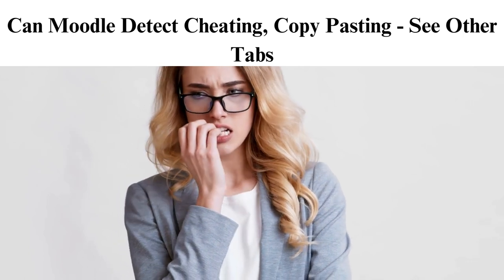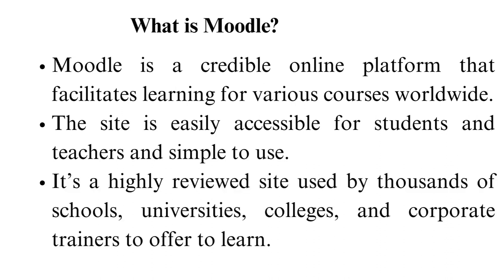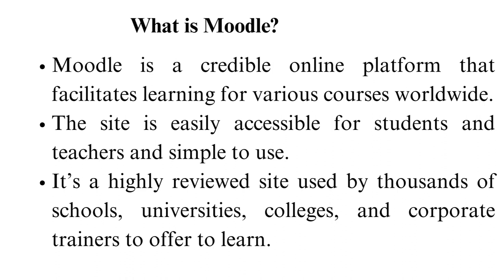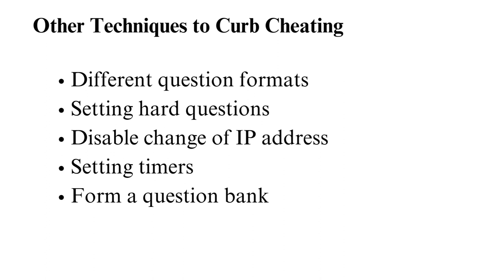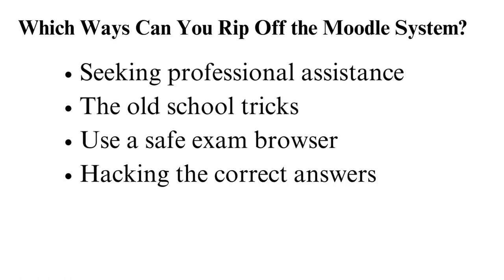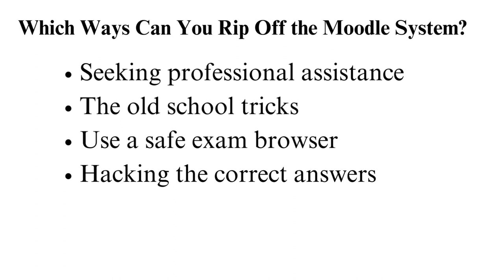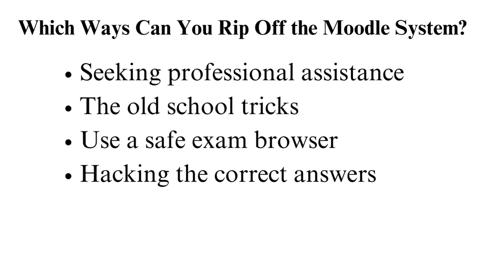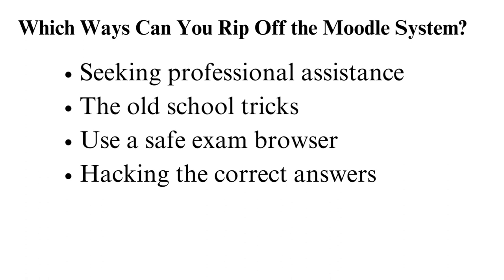Can Moodle Detect Cheating, Copy Pasting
Check out the updated version of Can Moodle Detect Cheating, Copy Pasting

Are you an educator, student, or someone interested in online learning and academic integrity? Join us in this eye-opening video where we delve into the question: "Can Moodle Detect Cheating and Copy-Pasting?"

To get direct to the part that you are more interested in follow the time code below🕐:
00:00:00 Intro
00:00:43 What is Moodle
00:01:41 can Moodle detech cheating
00:04:45 Other techniques to curb cheating
00:06:38 which ways can you rip off the Moodle systems